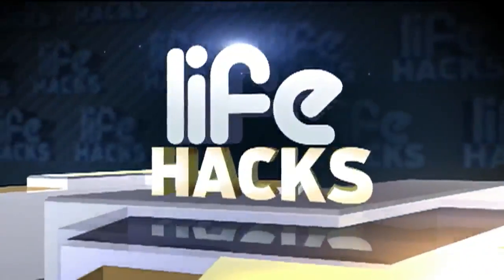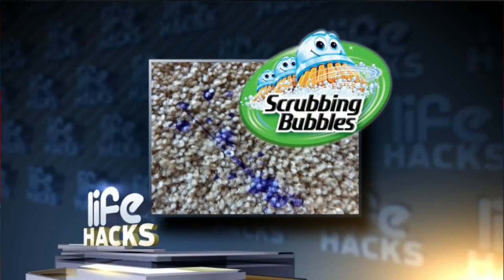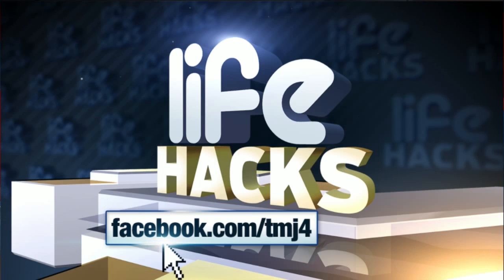Scrubbing bubbles stain remover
If you have a tough to clean carpet stain and need a definite way to get rid of it then this is the hack for you.